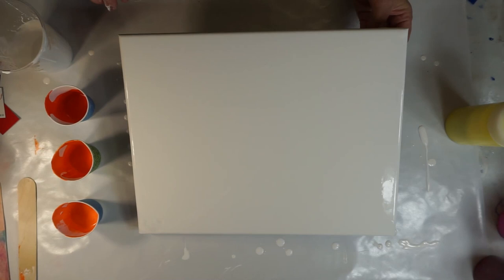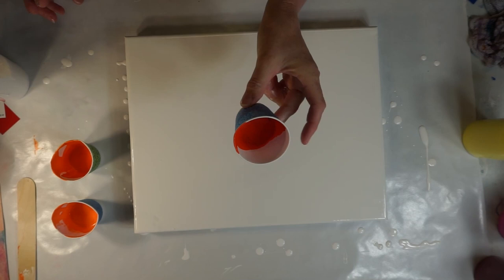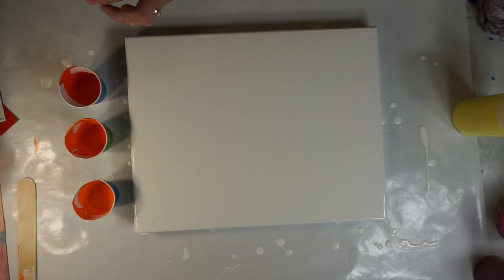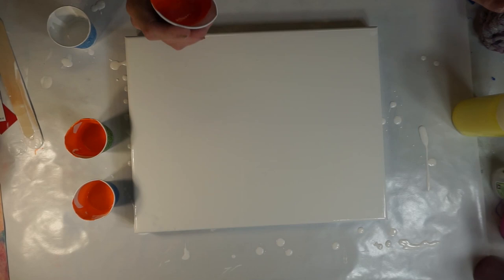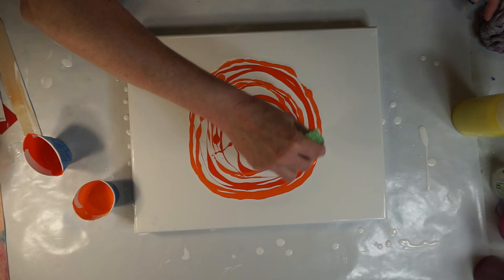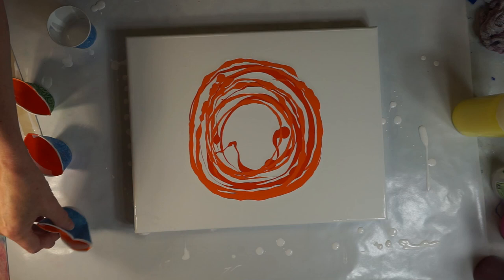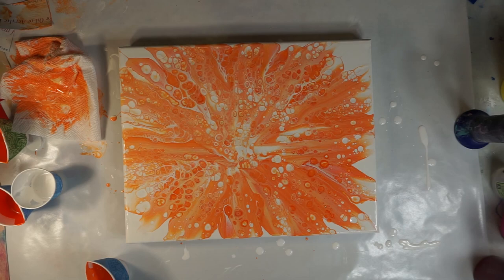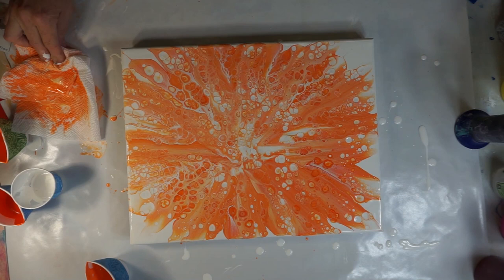Acrylic Pouring Painting - Orange Crush #61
This acrylic pour painting was inspired by a challenge to paint something that resembles spring citris.  I used three shades of orange an primary yellow, silicone and a swipe to create "Orange Crush".
Thank you for visiting with me.  I appreciate it greatly.

Amazon links to products for Acrylic Pouring:

Liquitex Basic Paint
DecoArt Acrylics
Flood Floetrol
8"X10" Economy Canvas
11"X14" Economy Canvas